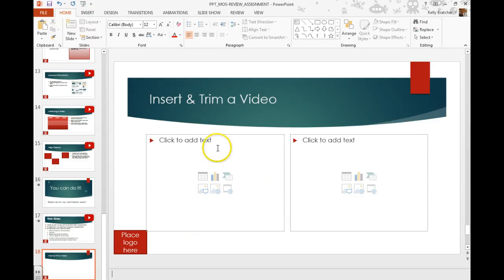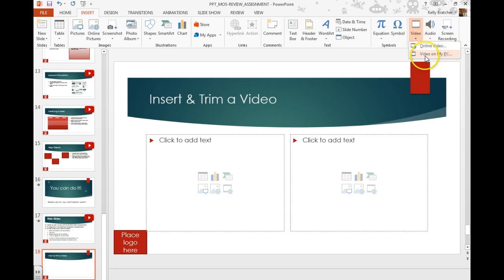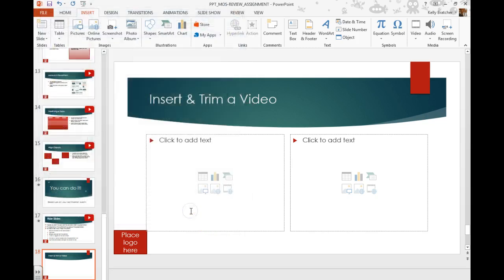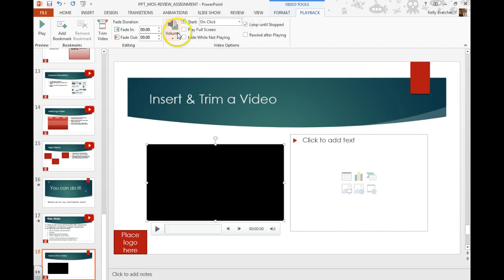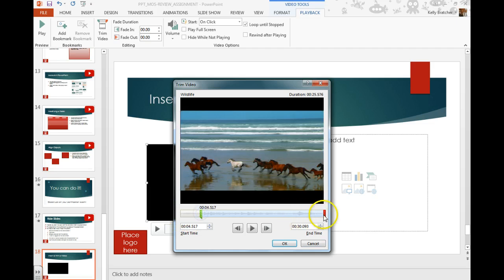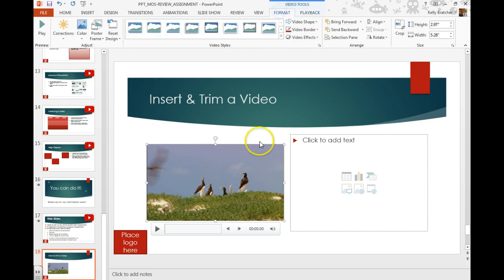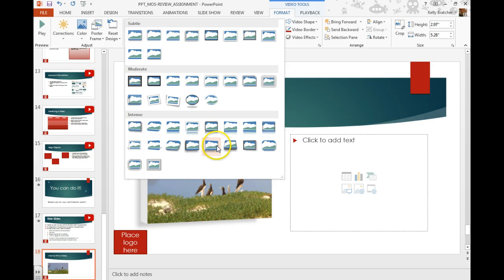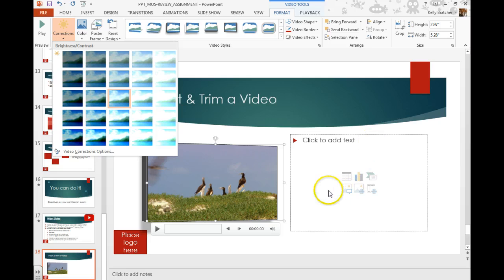PPT-Inserting & trimming a video